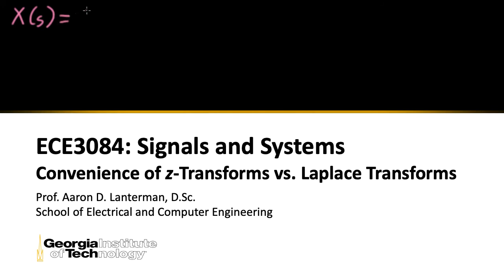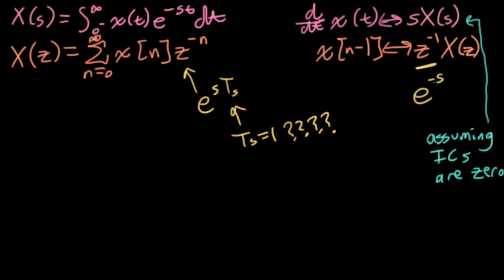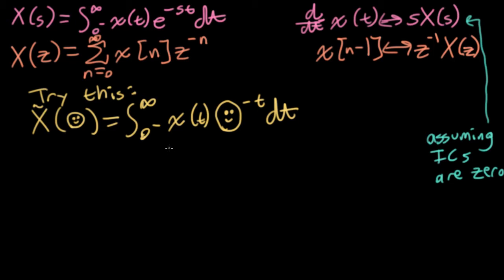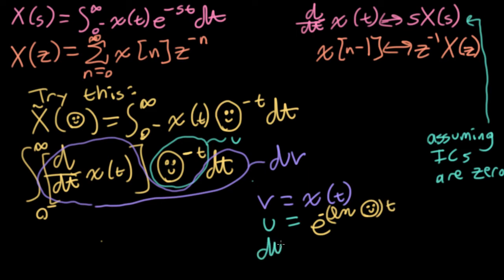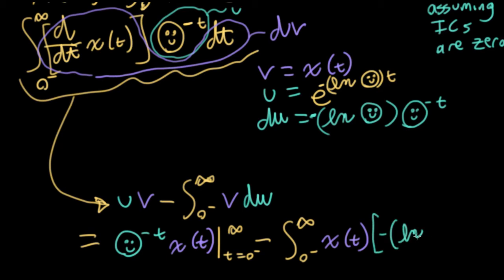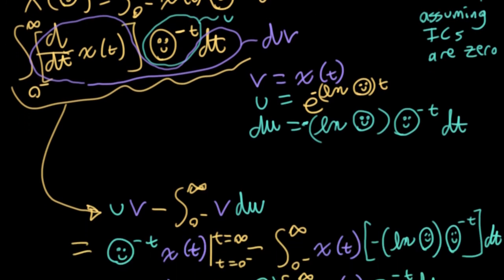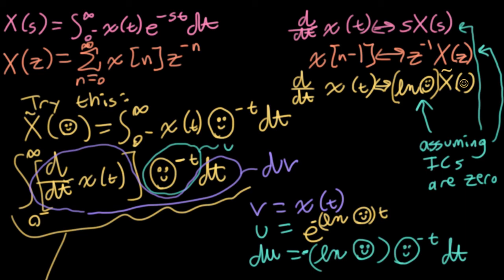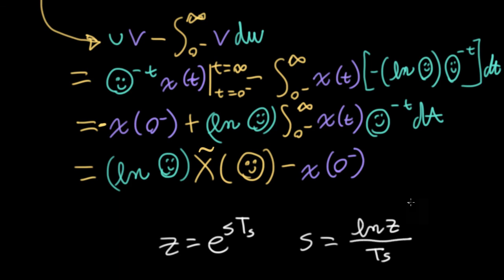ECE3084 L48: Convenience of z-Transforms vs. Laplace Transforms (Signals and Systems, Georgia Tech)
I recorded a Camtasia tutorial, showing how I edited the first minute of this video: